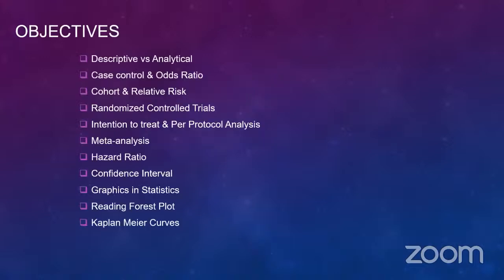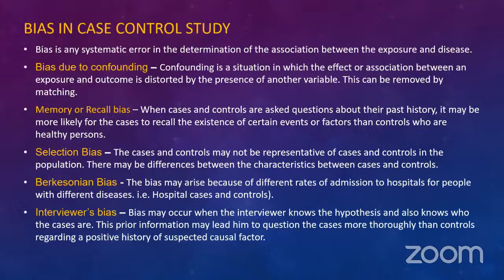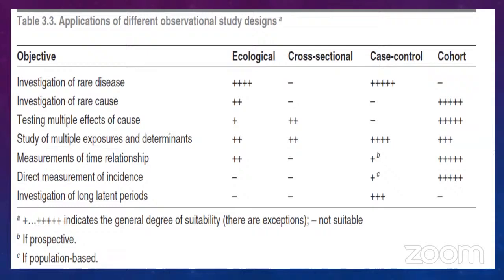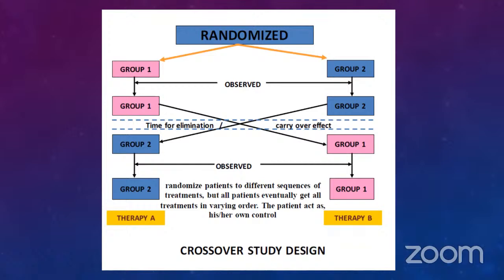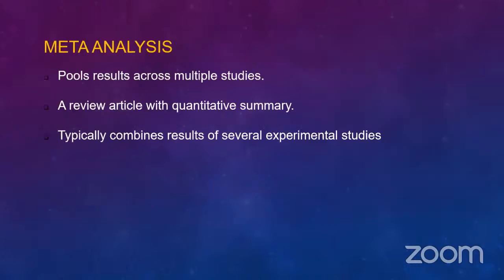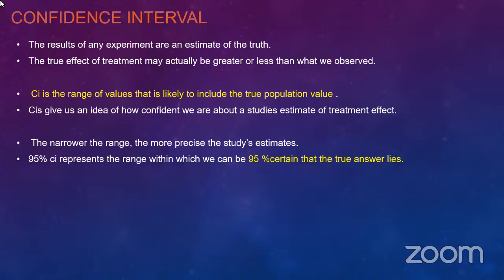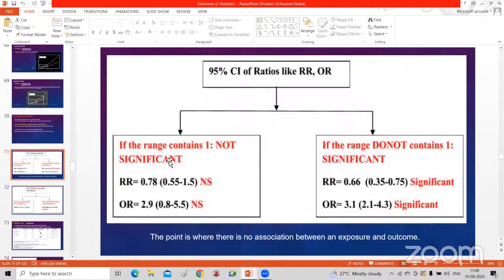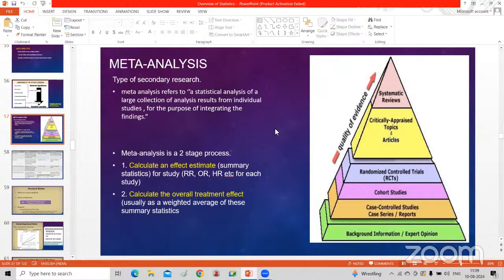Basics of statistics